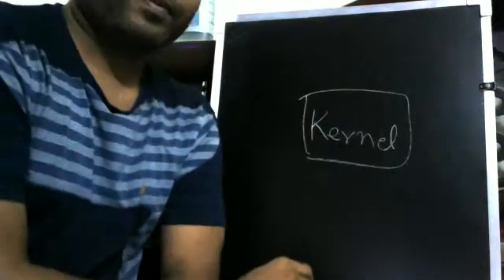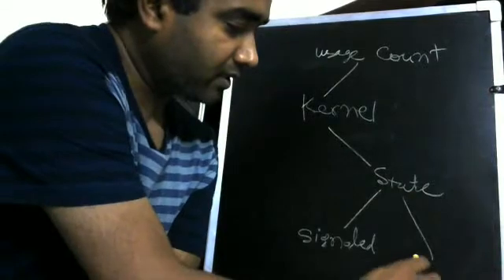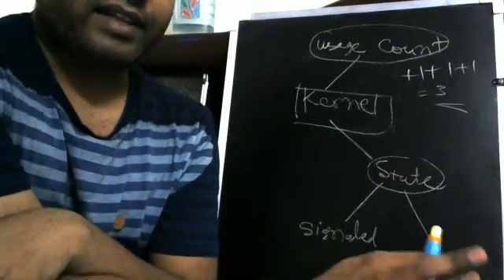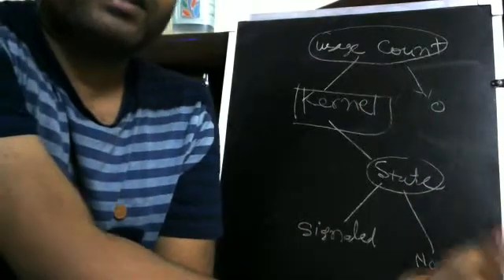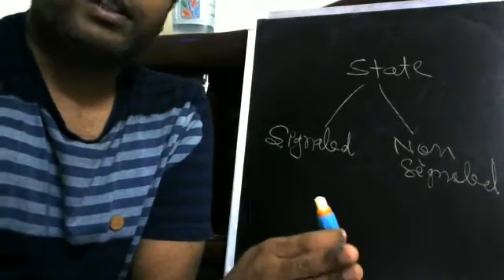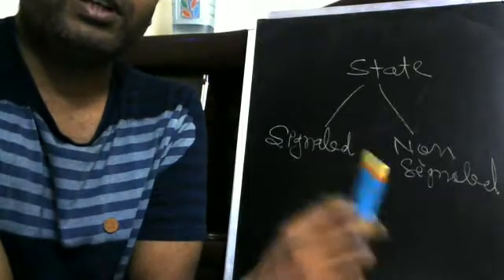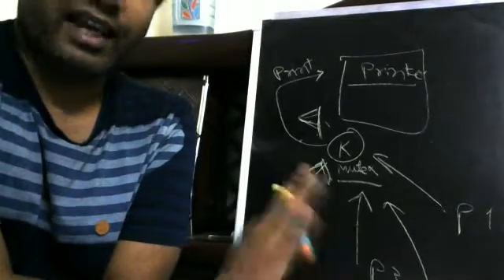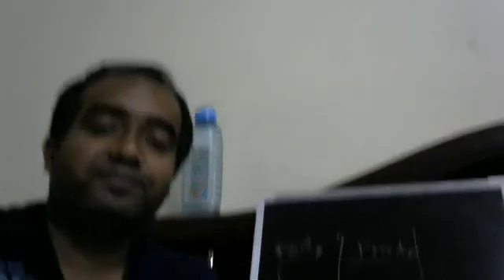Kernel Objects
Know basics of Kernel Object